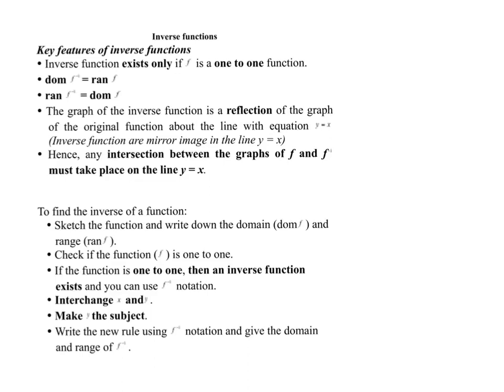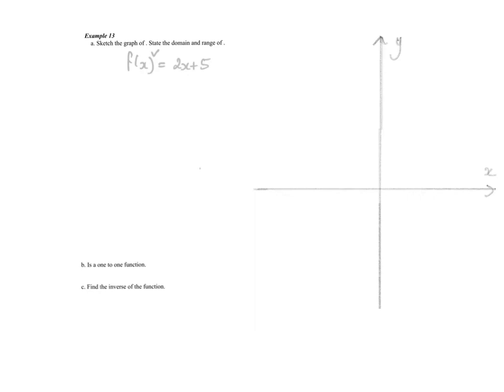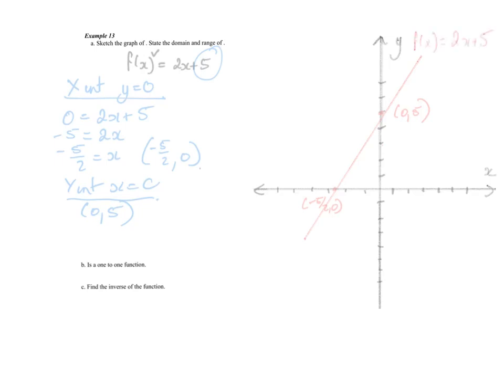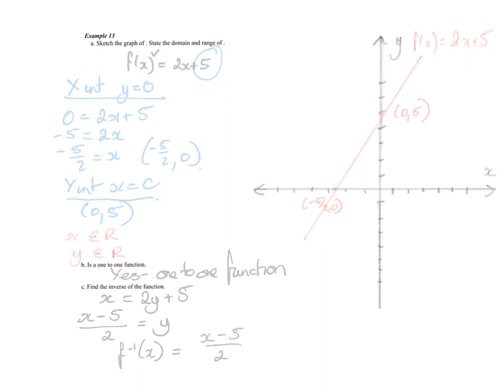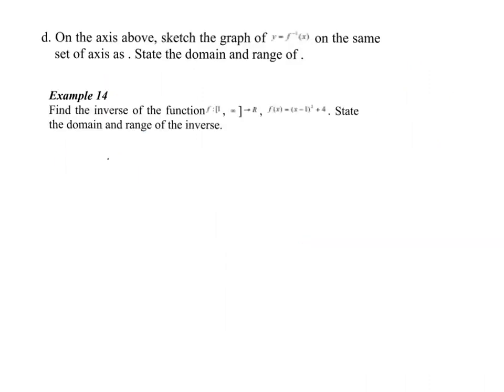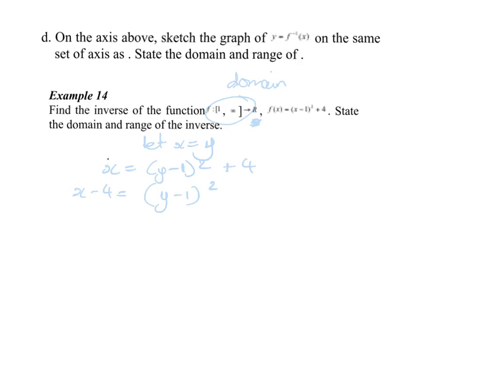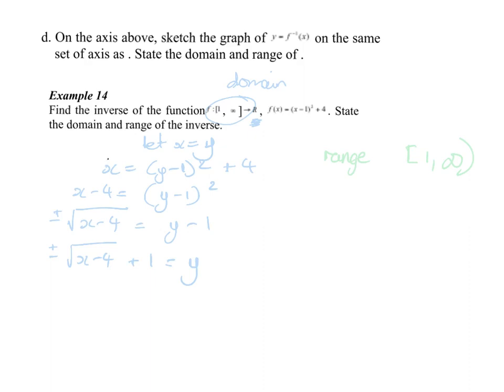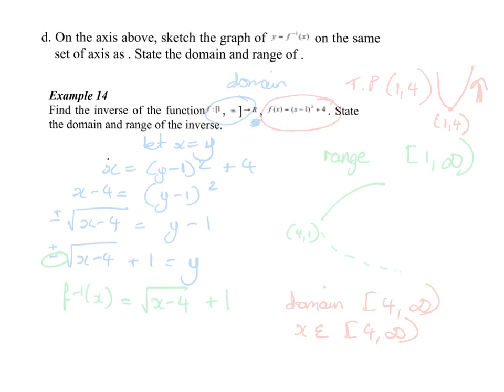Maths Methods Unit 1-Functions and Relations Ex 5G